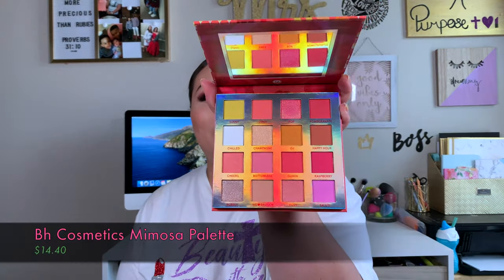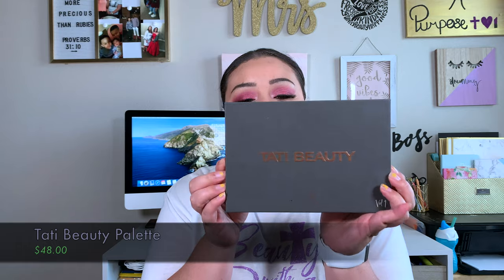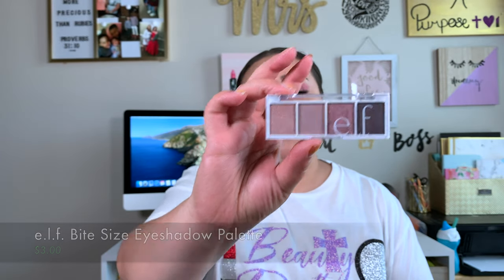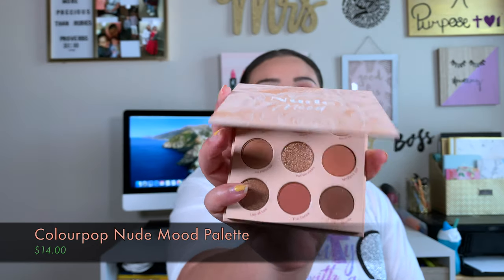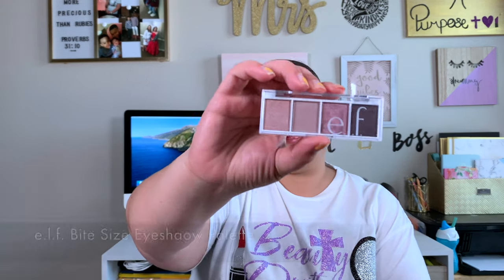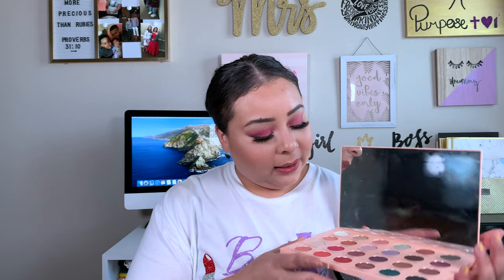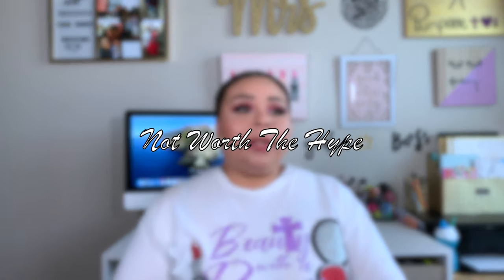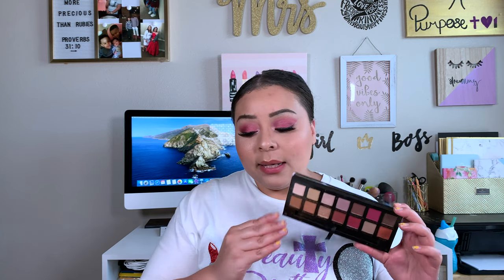All About My Eyshadow Paletts | 2020